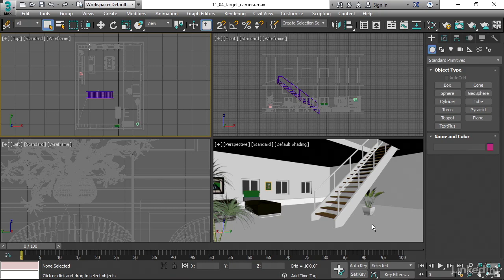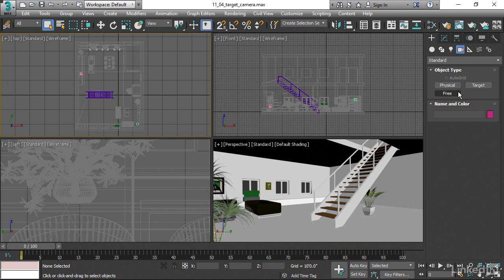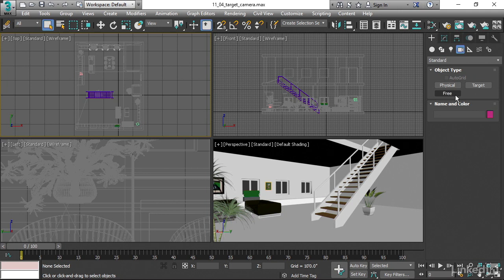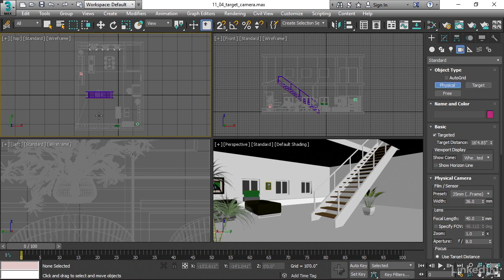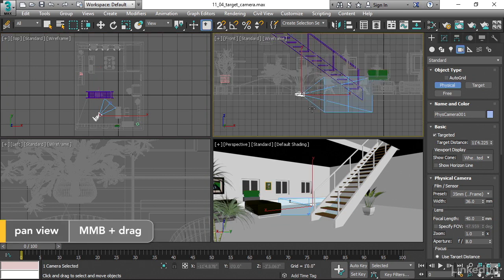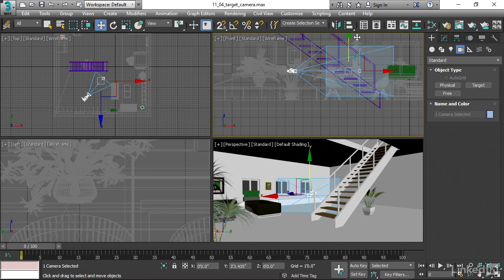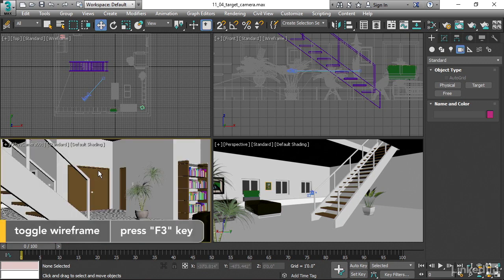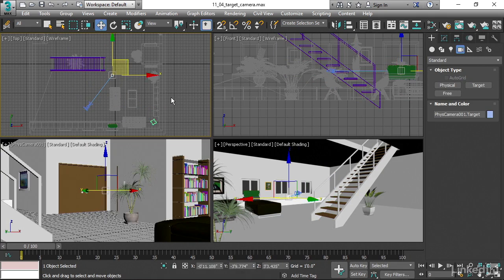3ds Max - Creating a target camera (Lesson 74)